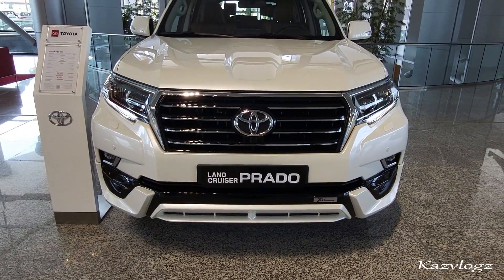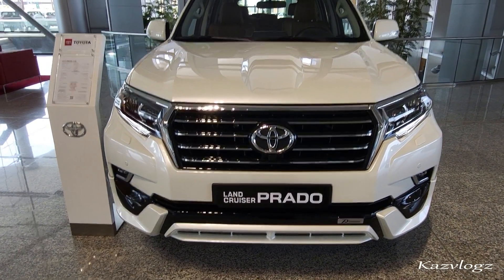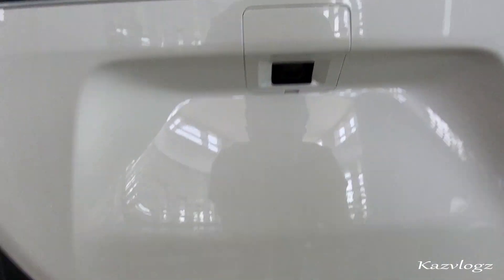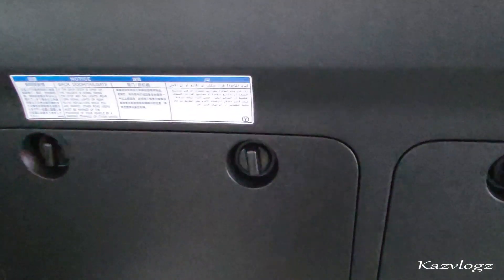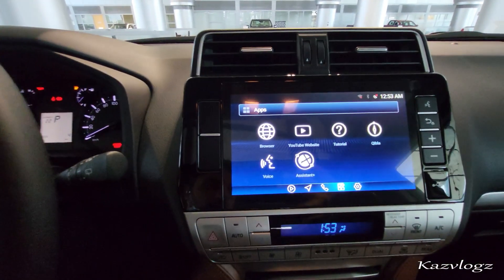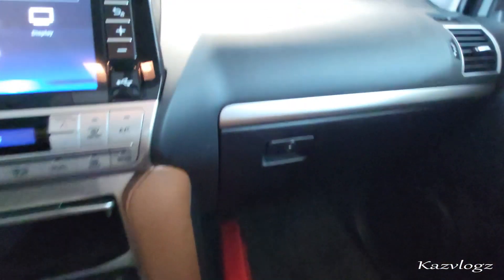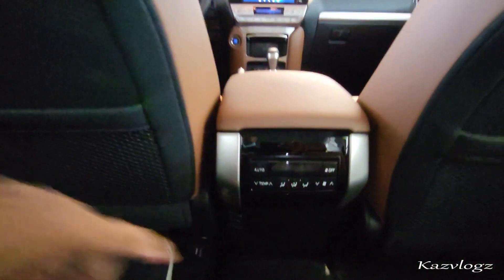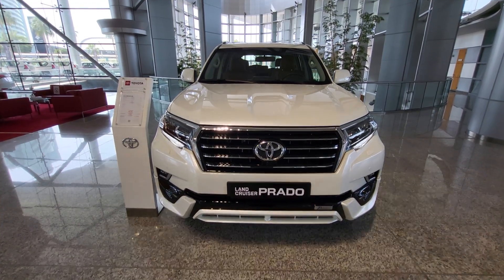All New Toyota Prado 2022 - 70th Anniversary - Interior & Exterior Review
The all new Toyota Land Cruiser Prado 2022 70th Anniversary with complete interior & exterior review.

This is the 4L V6 Toyota Prado.
It come with the following features:
Exterior:
LED Headlights with DRL,
LED Fog Lights,
Reverse Parking sensors and camera & much more
Interior:
Cooler Box
Leather Seats
9" Navigation Display
Dual AC Control and much more options highlighted in the video.
The Information Provided in this video is to the best of my knowledge, kindly contact your local dealership for complete details.

for complete Details & Specification for this SUV.

00:00 - Introduction
00:09 - Price Tag
00:47 - Exterior Review
02:43 - Interior Review
05:32 - Engine Review